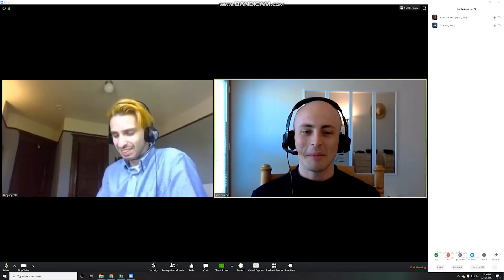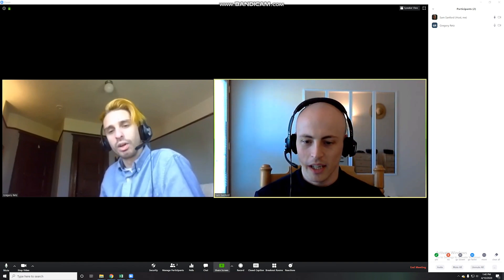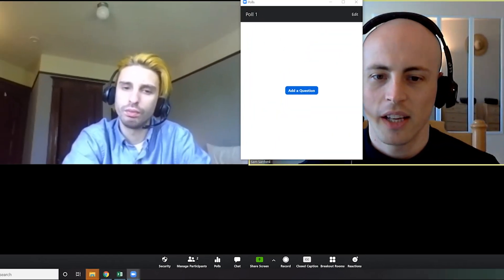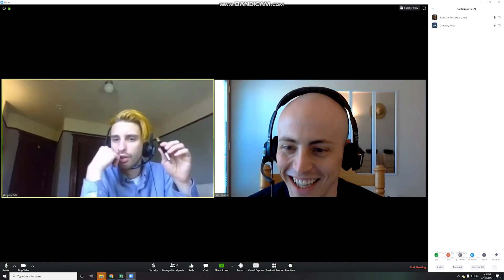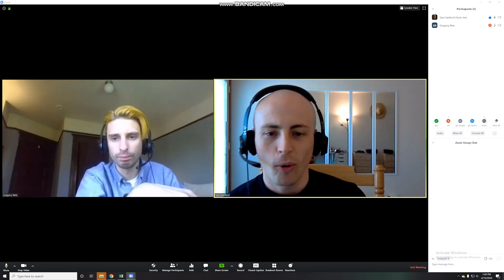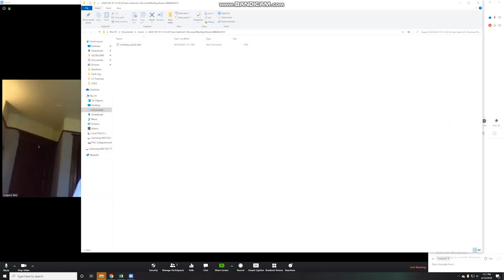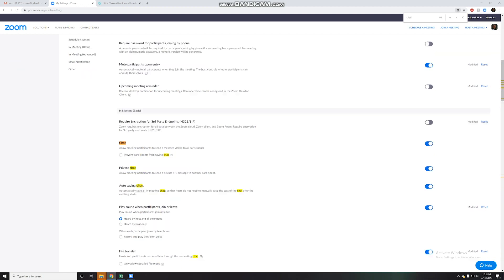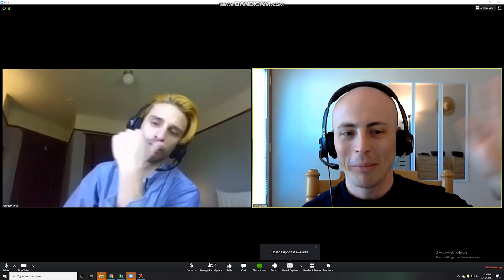Polling in Zoom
Sam and Gregory show how to use Zoom's polling feature and how to download chat logs.